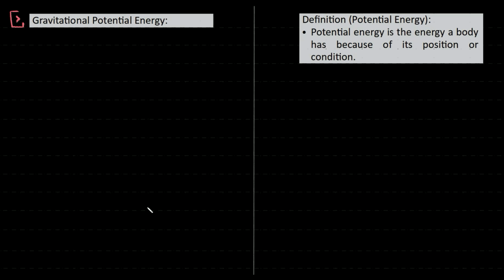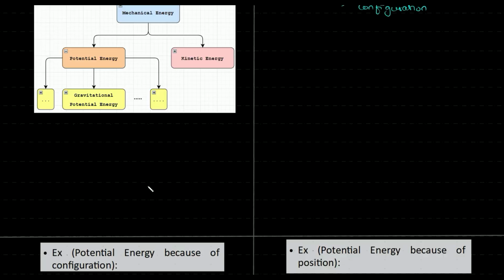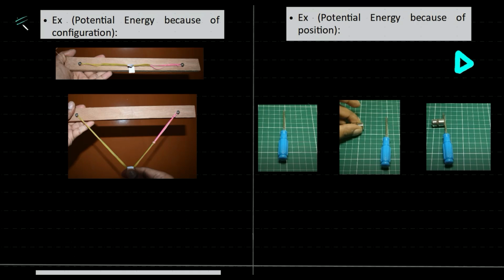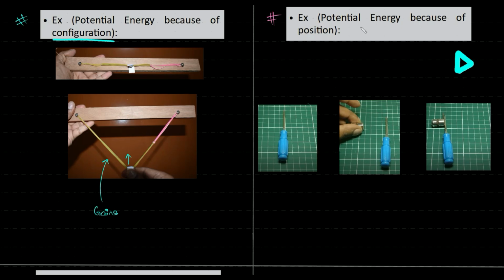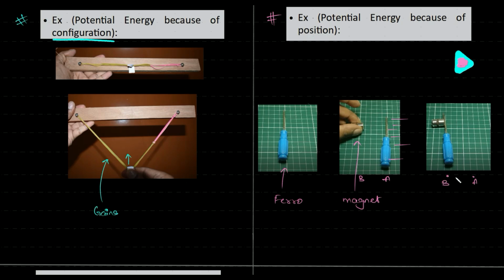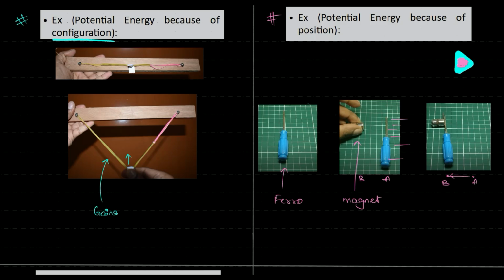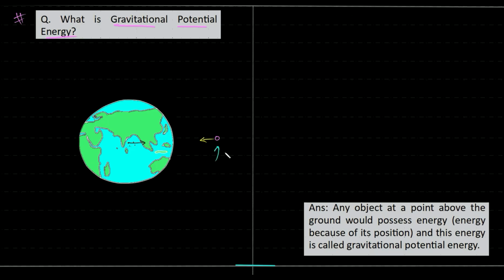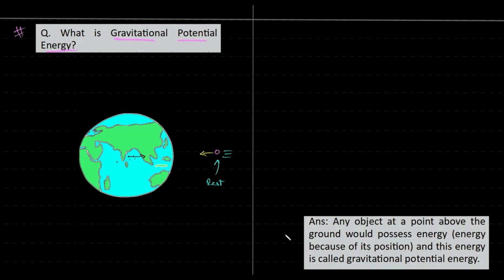11 03 A 1 Gravitational Potential Energy Intro E